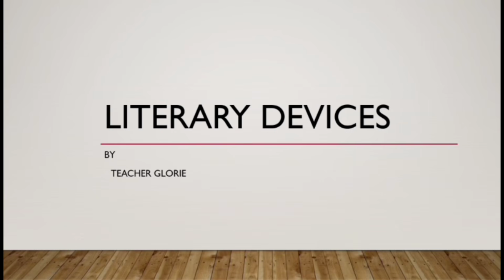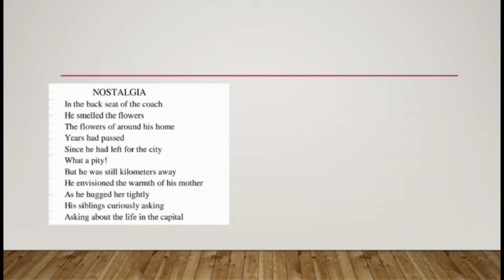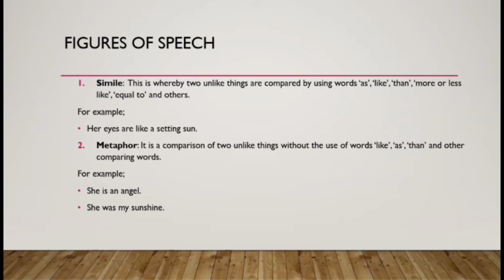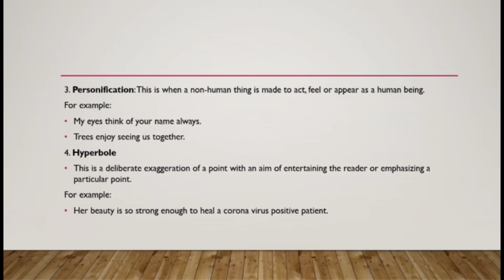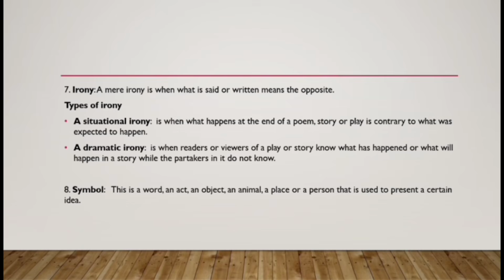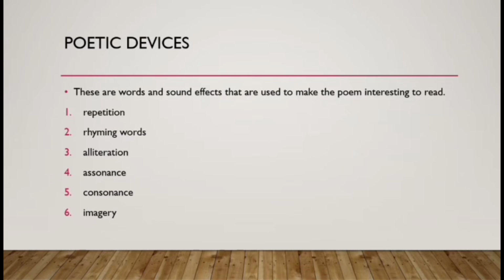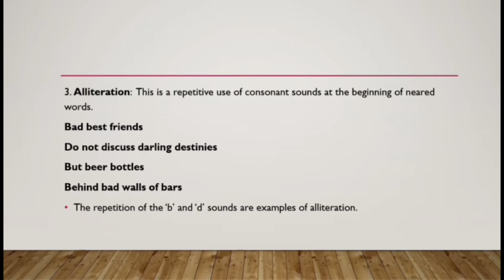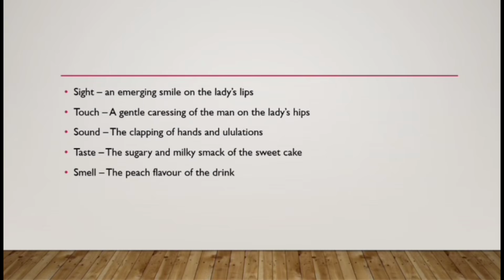Literary devices | MSCE English literature